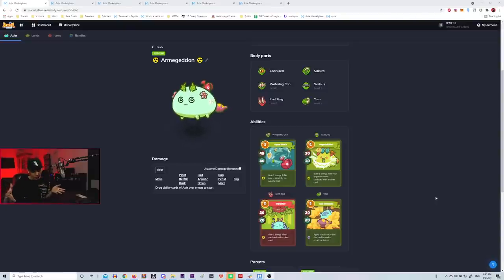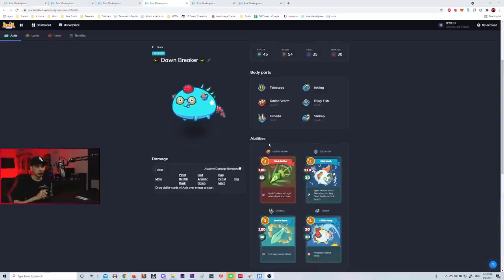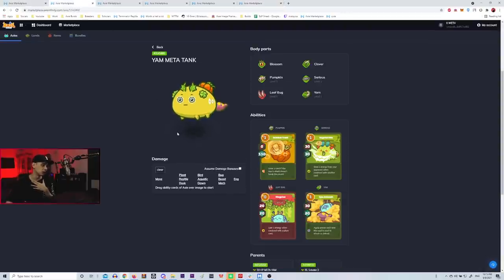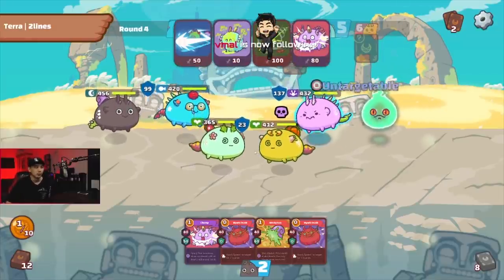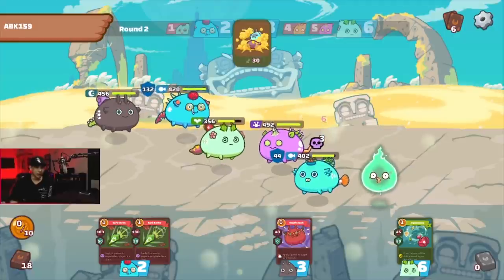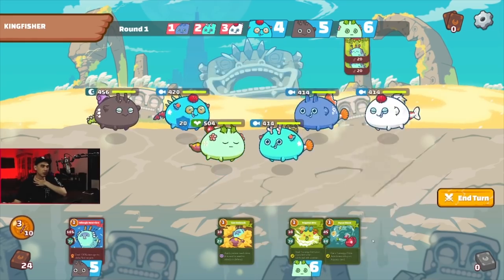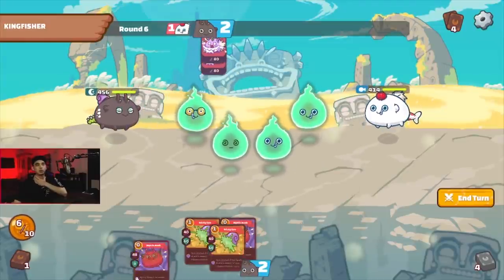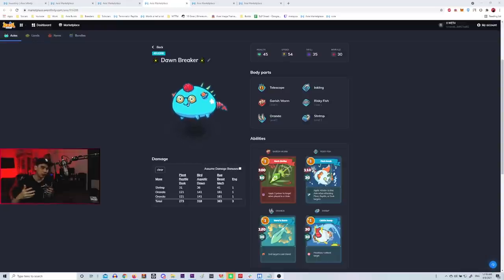ULTIMATE SHRIMPERNATOR FULL TEAM BUILD AND HOW TO PLAY GUIDE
The Shrimpernator team prices is now affordable to obtain grab this team while its cheap!